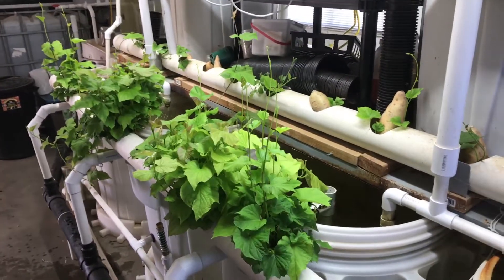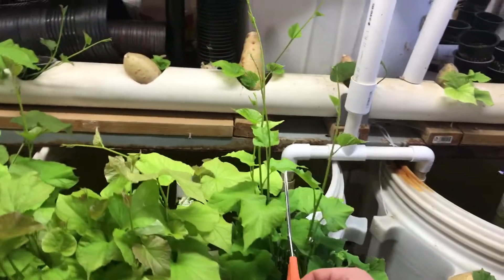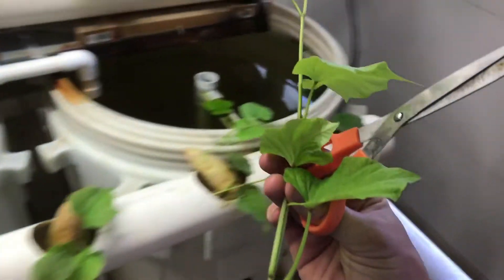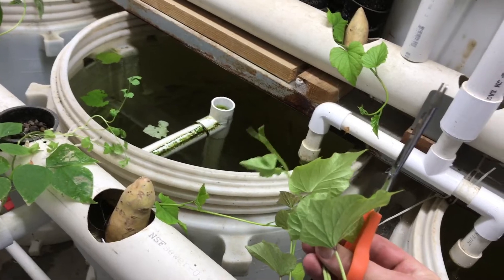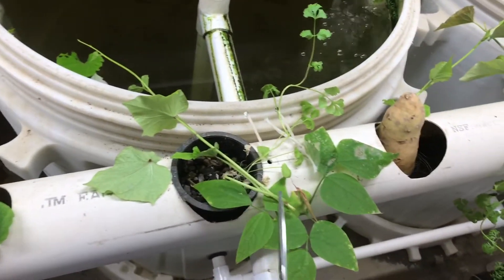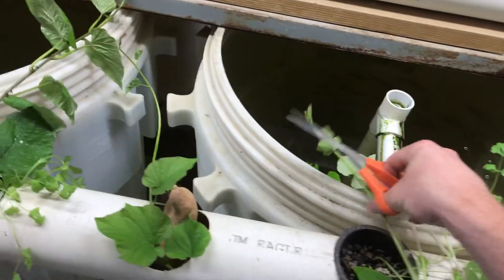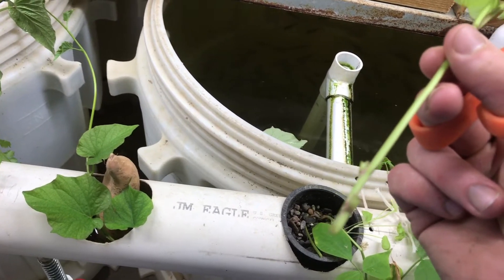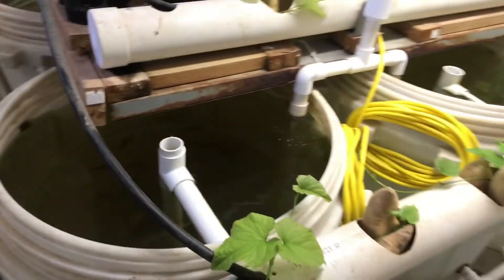(5/25/2017) Sweet Potato Leaves As Supplemental Feed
An unexpected positive side effect of having the jungle objective in my aquaponics system is that sweet potato leaves are excellent supplemental feed for the tilapia.